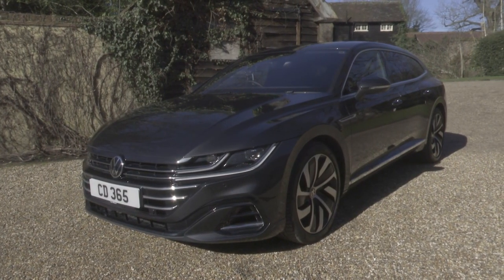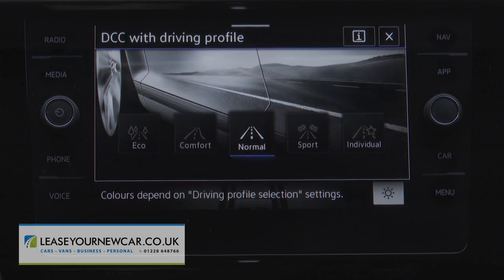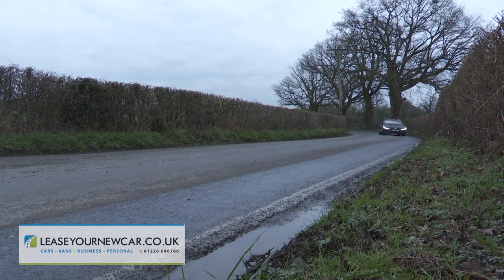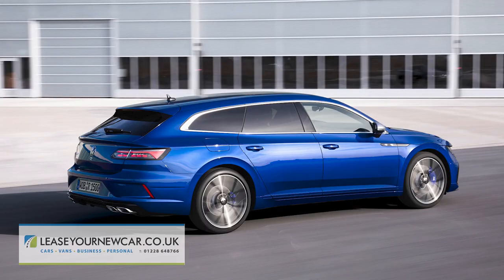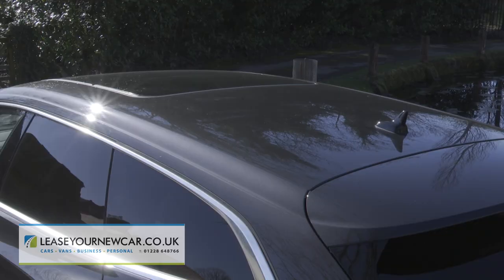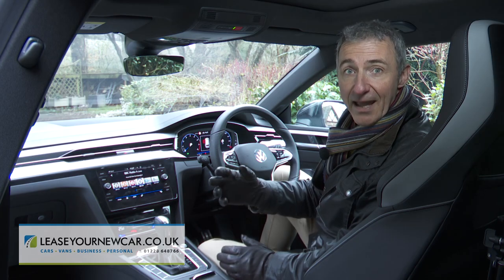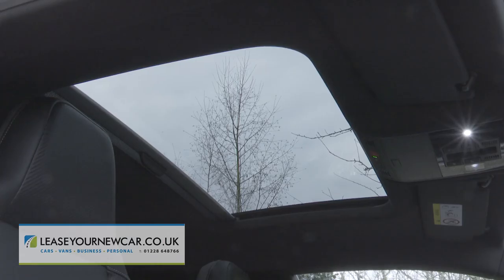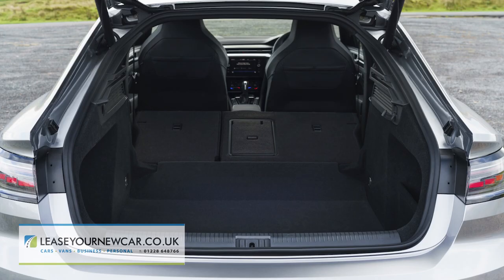Short review of a Volkswagen Arteon shooting brake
This is a short review of a Volkswagen Arteon shooting brake. In this video it will go through different aspects of the vehicle from the interior and exterior to what's under the bonnet. If you would like anymore information on one of these or anything leasing in general then please see the about section for all of our details, we look forward to hearing from you!